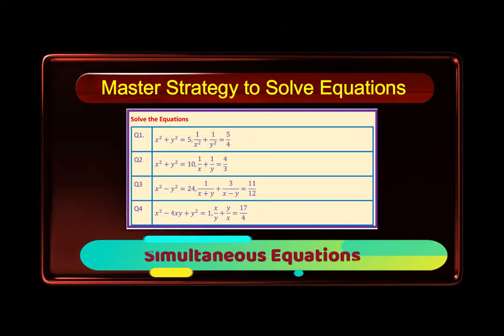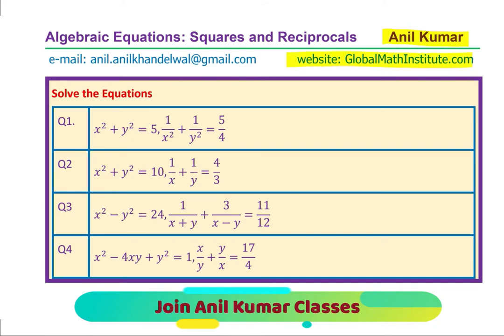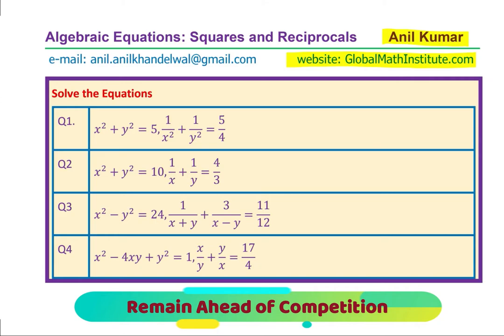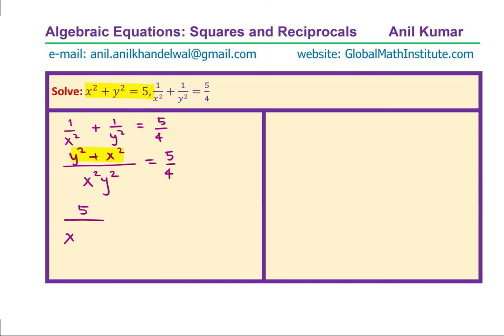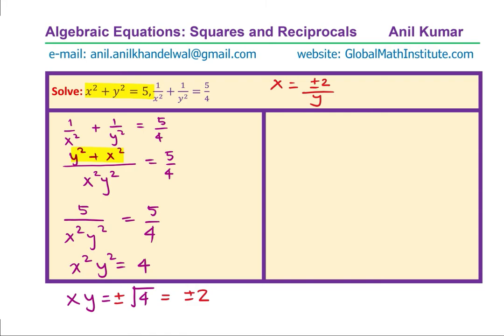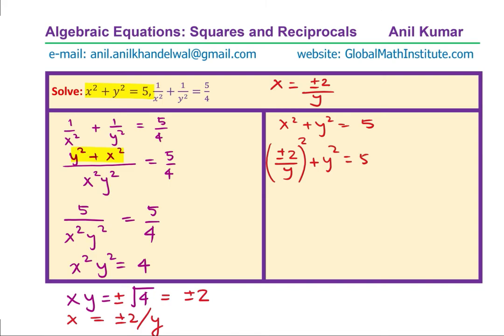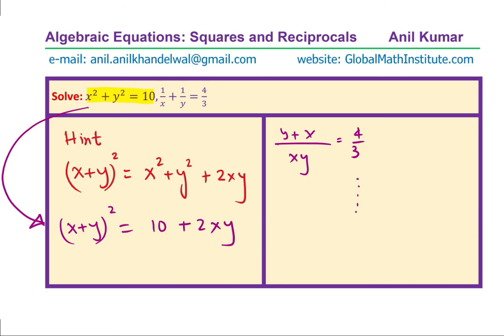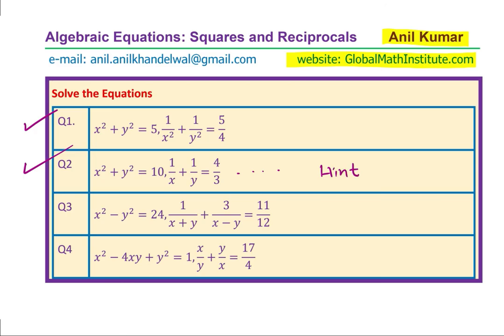Solve Simultaneous Equations with Squares and Reciprocals x^2+y^2=5,1/x^2 +1/y^2 =5/4